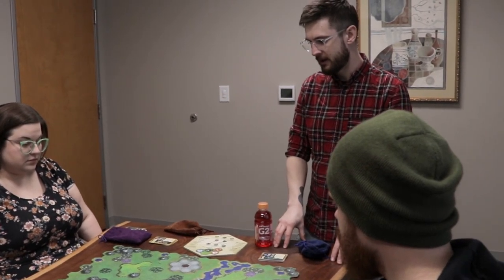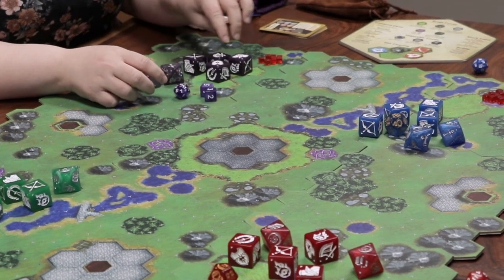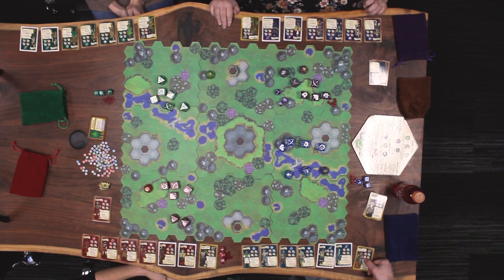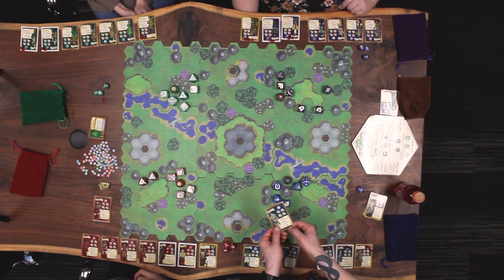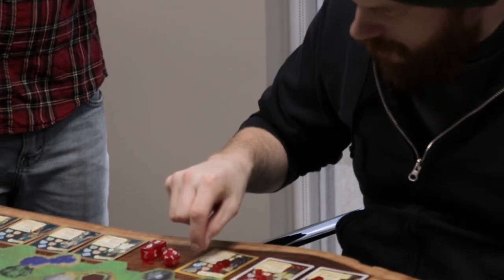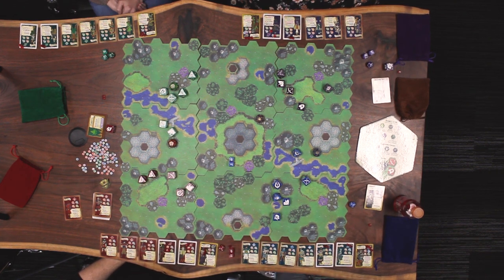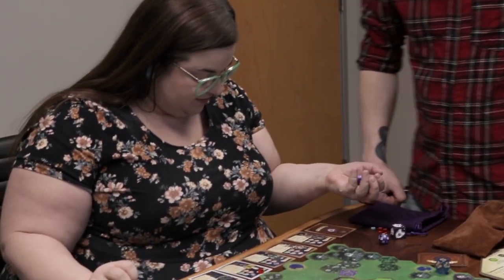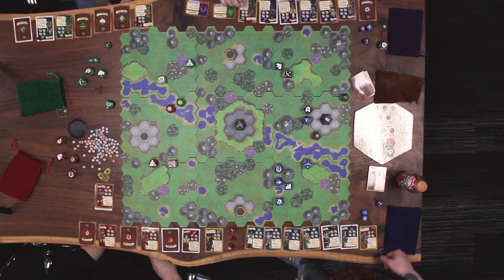How to Play Dice Wars | Live Gameplay Demo - Full Game with New Player Introduction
Dice Wars is a 2-4 player tactics battleground with infinite replay value. Roll armies, shuffle the map, add new rules, play forever.

Want to see how a game of Dice Wars is played? Sit down with some members of our team as we play a 4-player teaching game with few newbies.